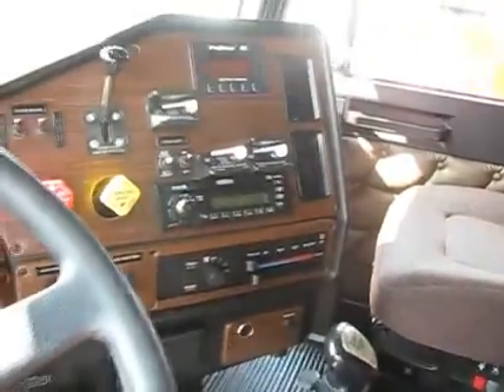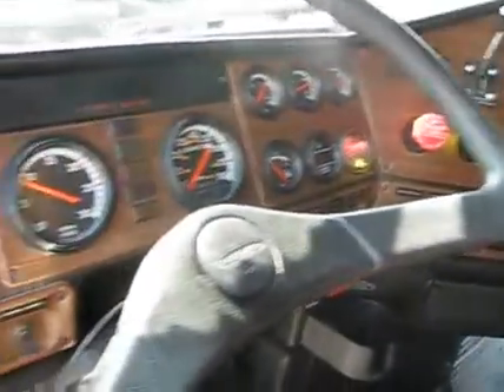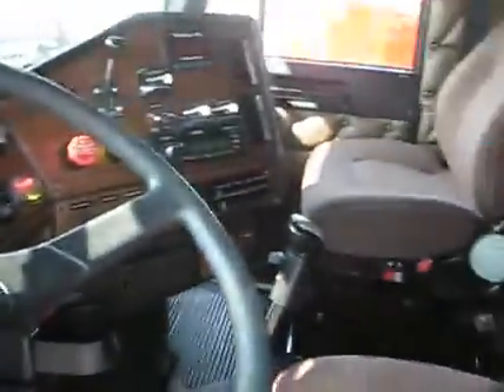2007 FREIGHTLINER FLD13264T-CLASSIC XL For Sale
Title: 2007 FREIGHTLINER FLD13264T-CLASSIC XL For Sale